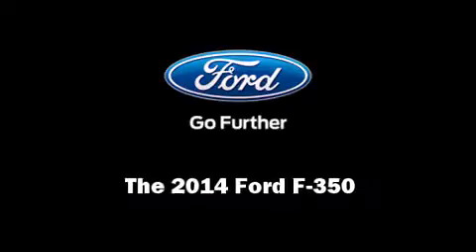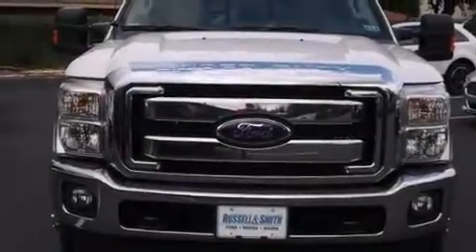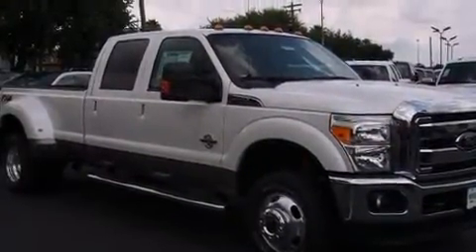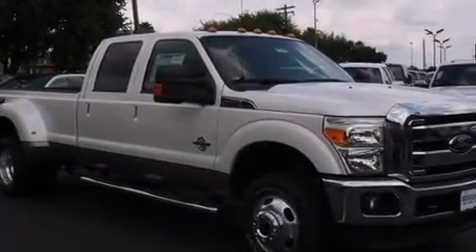2014 Ford Super Duty F-350 DRW Lariat in Houston, TX 77025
3440 South Loop West Freeway

Introducing the 2014 Ford F-350. It features four-wheel drive capabilities, a durable automatic transmission, and a powerful 8 cylinder engine. A wealth of standard features means that you no longer have to sacrifice. Such as remote keyless entry, adjustable headrests in all seating positions, power front seats, a built-in garage door transmitter, a trip computer, turn signal indicator mirrors, skid plates, and 1-touch window functionality. Features such as automatic climate control and leather upholstery prove that economical transportation does not need to be sparsely equipped. Power adjustable pedals allow the driver to optimize his or her driving position, enhancing visibility, comfort and safety. For drivers who enjoy the natural environment, a power moon roof allows an infusion of fresh air. You and your passengers will enjoy the stereo system, which includes a CD player with MP3 capability, steering wheel mounted audio controls, and 10 speakers, providing excellent sound throughout the cabin. Side curtain airbags deploy in extreme circumstances, shielding you and your passengers from collision forces. We have the vehicle you've been searching for at a price you can afford. Stop by our dealership or give us a call for more information.